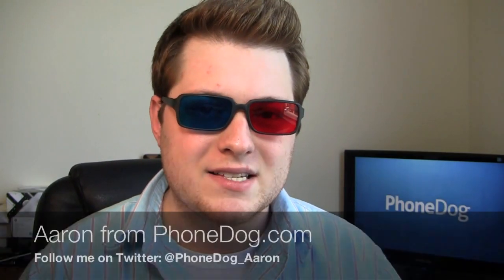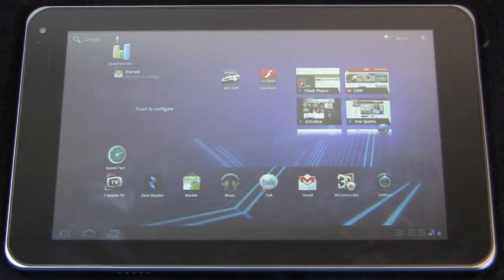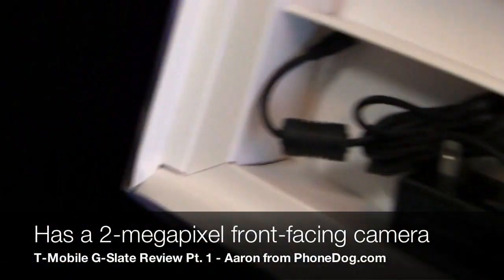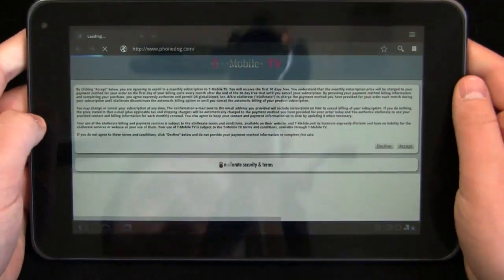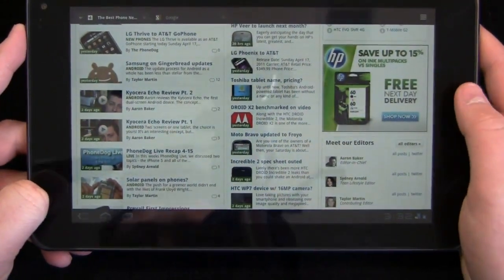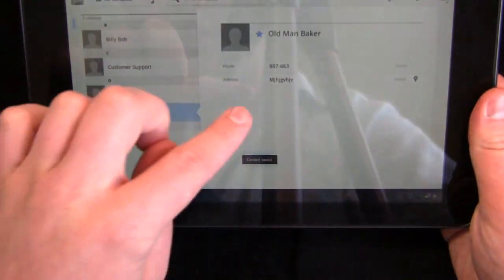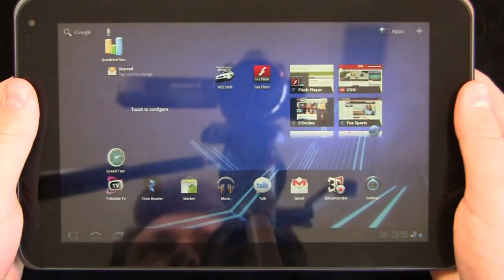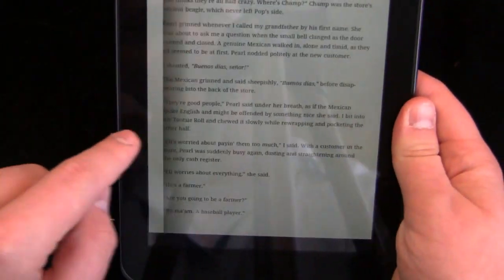T-Mobile G-Slate Review Part 1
T-Mobile G-Slate Review Part 1 by Aaron

It's finally here!  Aaron reviews the T-Mobile G-Slate, the US version of the LG Optimus Pad and the first device to launch with 3D recording capabilities.  It offers a 1 GHz NVIDIA Tegra 2 dual-core processor, 8.9-inch display, stereoscopic 5-megapixel cameras for shooting 3D content, a 2-megapixel front-facing camera, and Android 3.0 (Honeycomb).  The G-Slate can record HD video in 1080p, and 3D video in 720p.

As if that wasn't enough, it's the first product to run on the carrier's 42 Mbps HSPA+ network, which is currently live in Orlando, Las Vegas, and New York City.  The T-Mobile G-Slate will be available on April 20th for $529.99.  Is it the the best tablet out there, or does it fall short of the others?  Part 1 of 2.